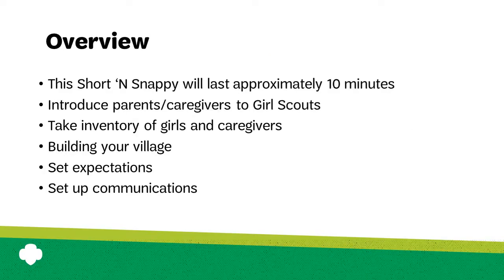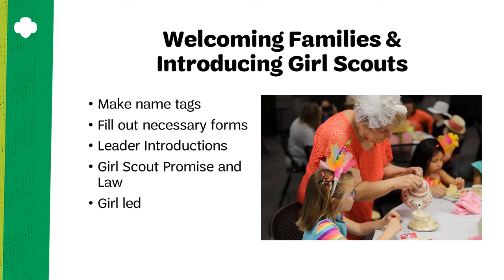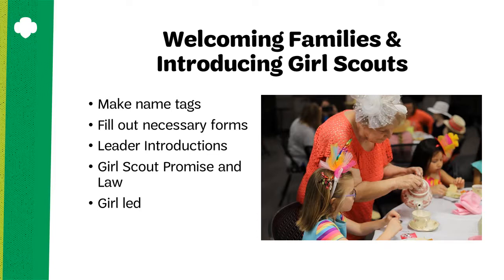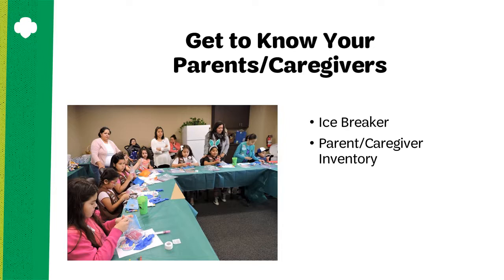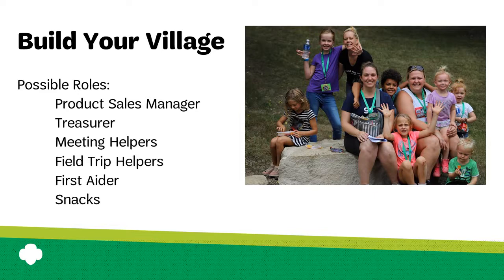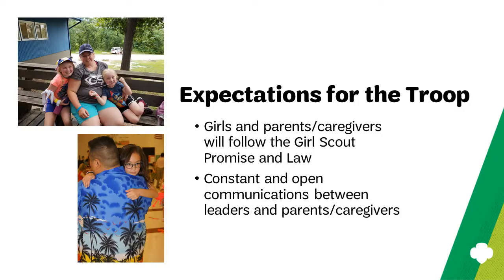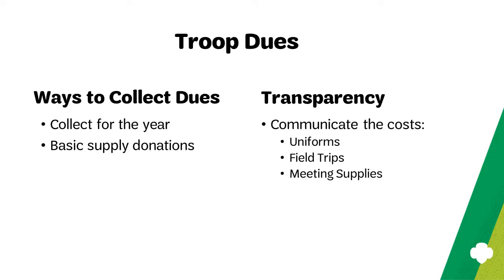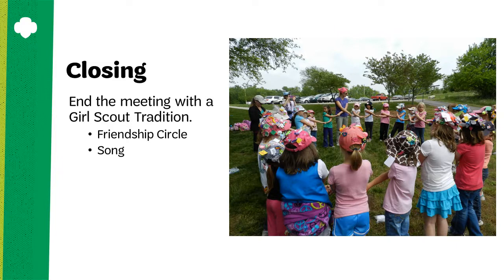Running a Parent/Caregiver Meeting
This Short 'N Snappy video covers how to run a parent/caregiver meeting. Watch for helpful tips and tricks!